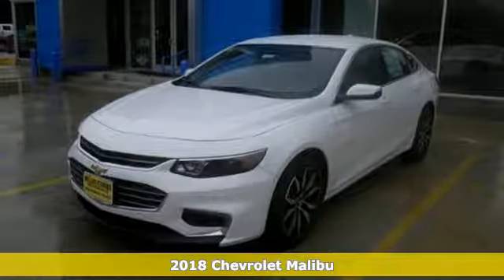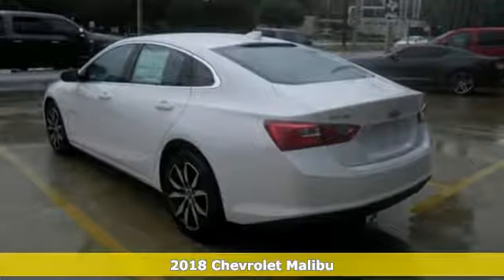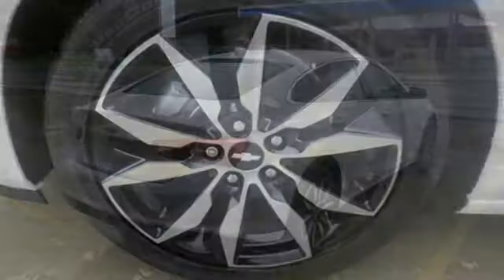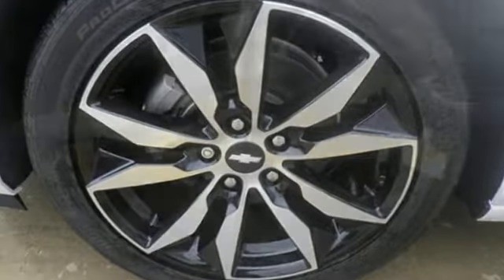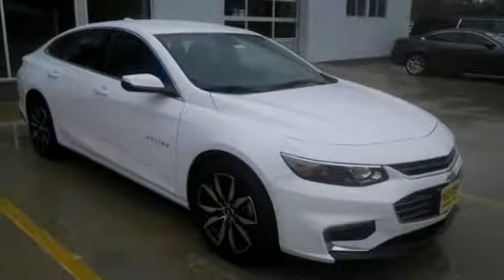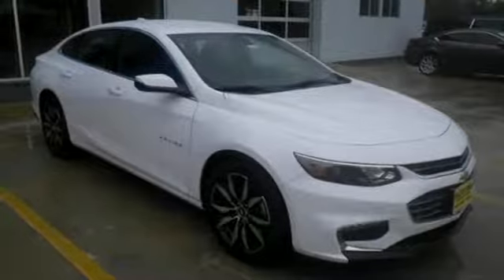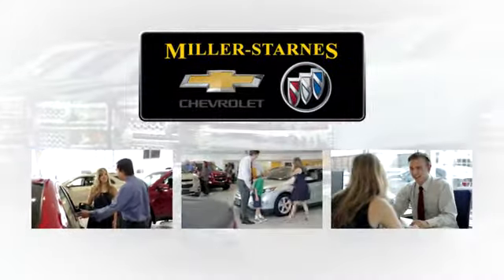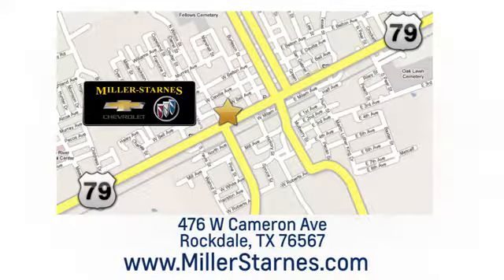New 2018 Chevrolet Malibu Rockdale Austin, TX #3304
Year: 2018
Make: Chevrolet
Model: Malibu
Trim: 4dr Sdn LT w/1LT
Engine: 1.5L 4 Cylinder Engine
Transmission: AUTOMATIC
Color: SUMMIT WHITE
Interior: JET BLACK
Stock #: 3304
VIN: 1G1ZD5ST5JF291022
Navigation, Back-Up Camera, Satellite Radio, Keyless Start, Onboard Communications System, TRANSMISSION, 6-SPEED AUTOMATIC. LT trim, SUMMIT WHITE exterior and JET BLACK interior. FUEL EFFICIENT 36 MPG Hwy/27 MPG City! CLICK NOW! KEY FEATURES INCLUDE: Back-Up Camera, Satellite Radio, Onboard Communications System, Keyless Start. Keyless Entry, Child Safety Locks, Steering Wheel Controls, Heated Mirrors, Electronic Stability Control. OPTION PACKAGES: LEATHER PACKAGE includes (KA1) heated driver and front passenger seats, (AAQ) 6-way power front passenger seat adjuster, (AT9) front passenger power lumbar seat adjuster and (UQA) Bose premium 9-speaker system, DRIVER CONFIDENCE PACKAGE includes (UHY) low-speed forward automatic braking, (UKJ) front pedestrian braking, (TQ5) IntelliBeam, automatic high-beam headlamps, (UD5) Front and Rear Park Assist, (UKC) Side Blind Zone Alert with Lane Change Alert, (UHX) Lane Keep Assist, (UE4) Following Distance Indicator, (UEU) Forward Collision Alert and (UFG) Rear Cross-Traffic Alert, CONVENIENCE AND TECHNOLOGY PACKAGE includes (BTV) remote vehicle starter system, (DD8) inside rearview auto-dimming mirror, (KI6) 120-volt power outlet, (UDD) color Driver information Center, (IO5) Chevrolet MyLink Radio, (K4C) Wireless Charging, (USS) dual USB charging-only ports in rear of center console, (N34) leather-wrapped steering wheel and (VY7) leather-wrapped shift knob Also includes (PZX) 18 aluminum wheels and (R0X) 245/45R18 all-season, blackwall tires.), AUDIO SYSTEM, CHEVROLET MYLINK RADIO WITH NAVIGATION AND 8 DIAGONAL COLOR TOUCH-SCREEN, AM/FM STEREO with seek-and-scan and digital clock EXPERTS ARE SAYING: Great Gas Mileage: 36 MPG Hwy. Horsepower calculations based on trim engine configuration. Fuel economy calculations based on original manufacturer data for trim engine configuration. Please confirm the accuracy of the included equipment by calling us prior to purchase.

.Our Service Hours Are:

7:30 am to 5:30 pm Monday through Friday

Our Sales Hours Are:

8:00 am to 5:30 pm Monday through Friday

8:00 am to 12:00 pm on Saturday

Address:
476 W Cameron Ave